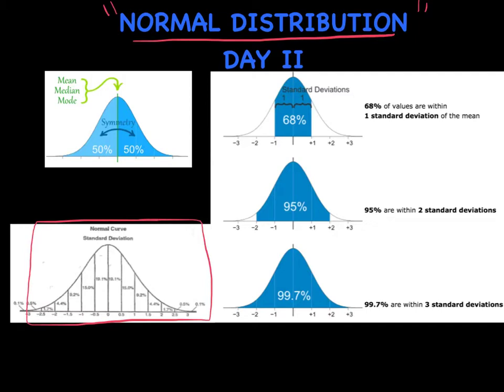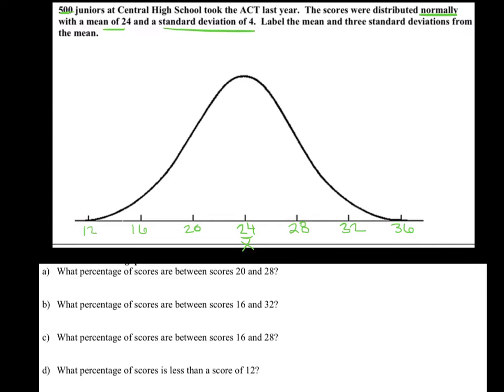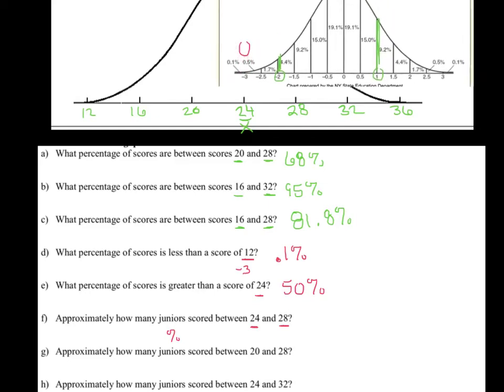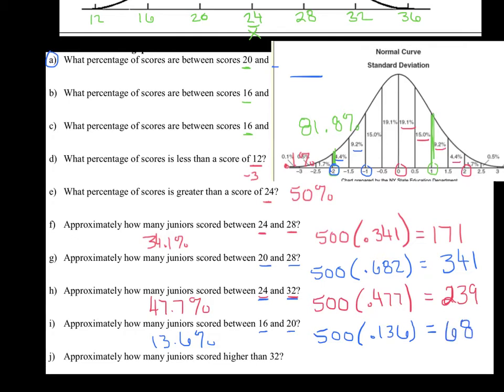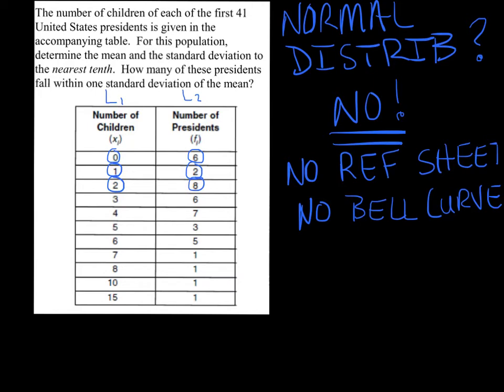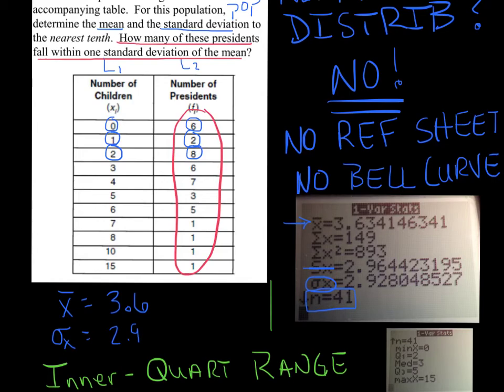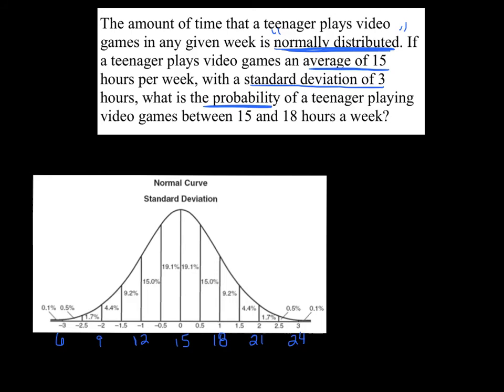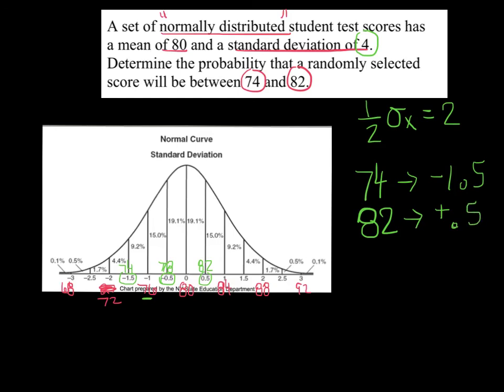NORMAL DISTRIBUTION II